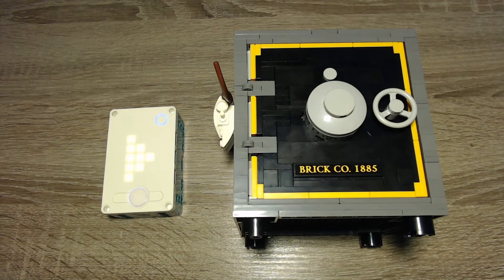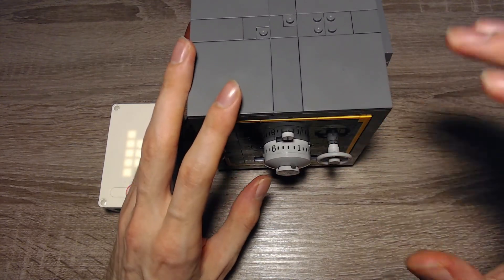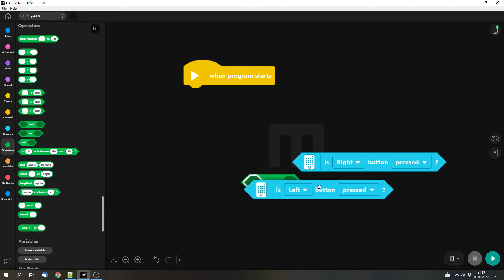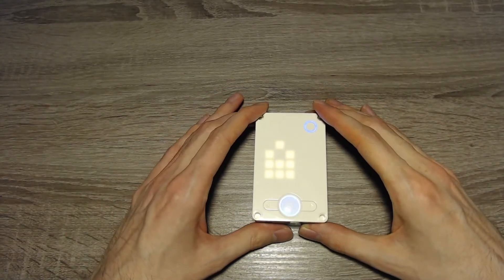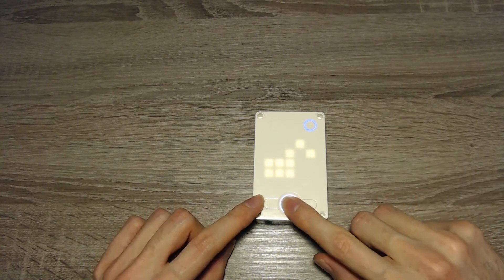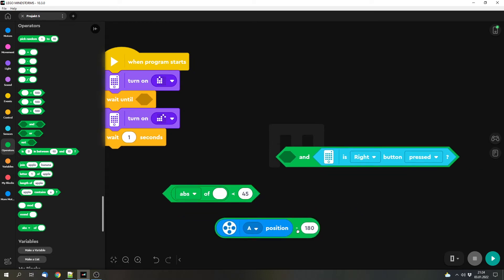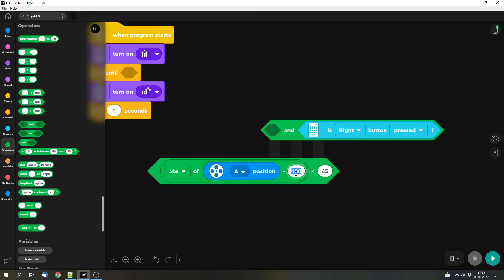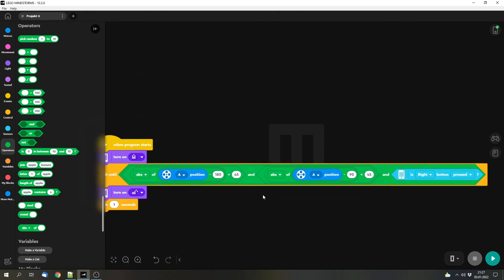LEGO Mindstorms Scratch Tutorial #16: logic to keep a safe safe (RI, EV3 & SPIKE) [English|HD]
Today we'll talk about an option to combine more than one logical condition. As example, this can be used for a safe or for an animal.